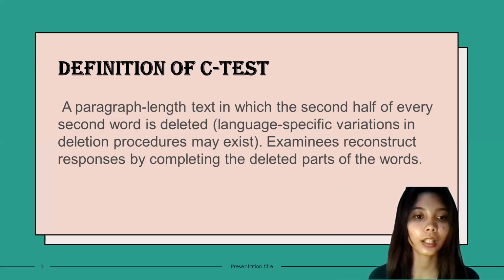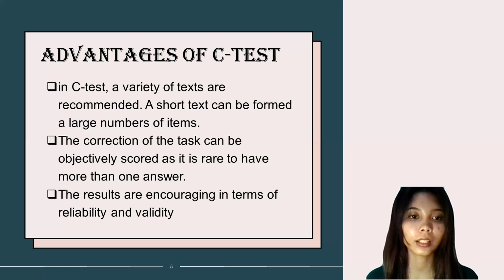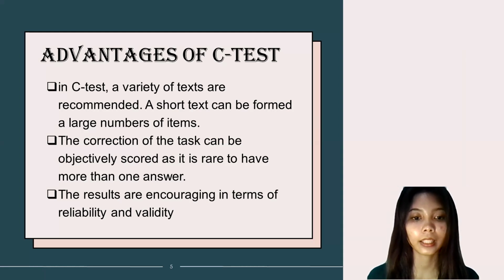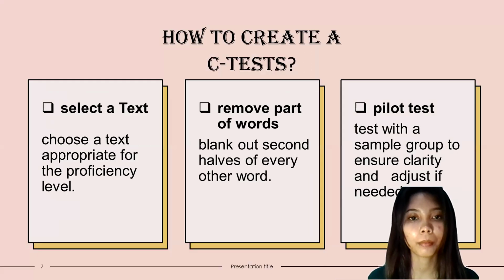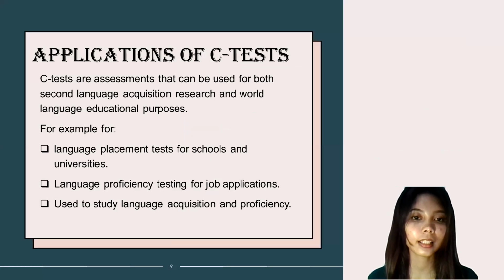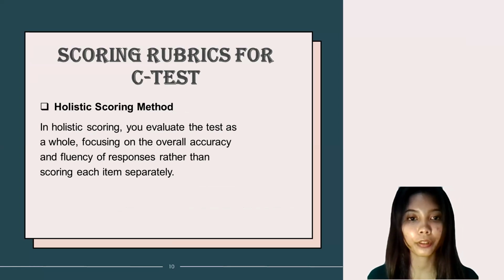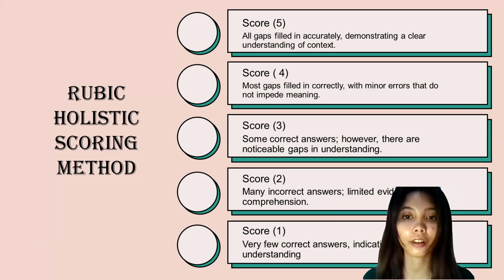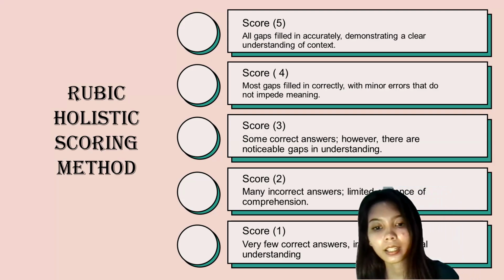LANGUAGE ASSETMENT PROJECT( C-TESTS)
Nama : adelia puspita
Nim :33220062